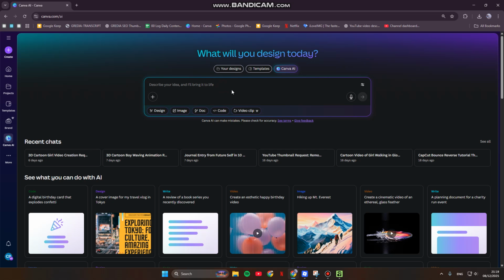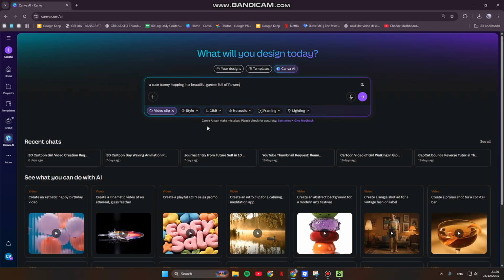How to Create 3D Canva Videos | Stunning AI Animation Guide for Beginners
Learn how to easily create 3D style animation videos using Canva AI tools. This beginner-friendly guide walks you through the step-by-step process of using built-in smart features to design and animate video content quickly. Discover how to submit text prompts, describe characters and backgrounds, and generate custom video clips with audio directly inside Canva.

3D animation video tutorial, Canva AI video generator, create animation in Canva, beginner video design guide, AI video creation tools.

0:00 Create 3D Canva Videos
0:17 Using Canva AI Smart Tools
0:27 Generating 3D Video Prompts
1:47 Processing AI Video Clips
2:19 Canva Animation Video Example